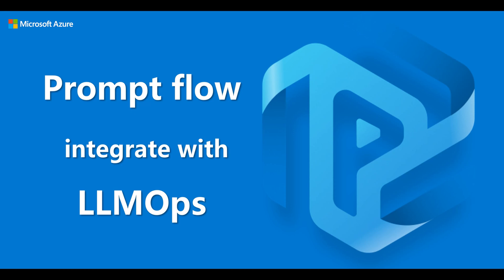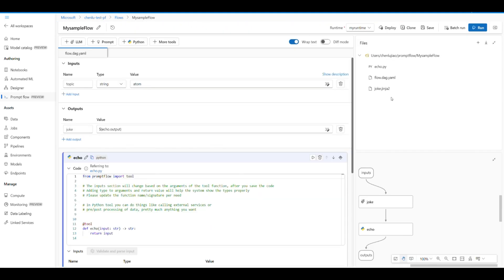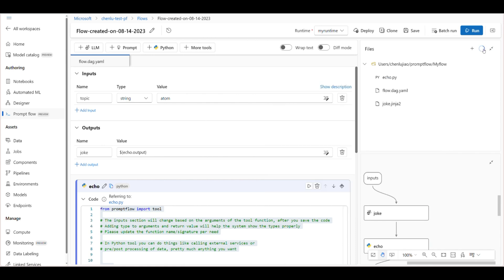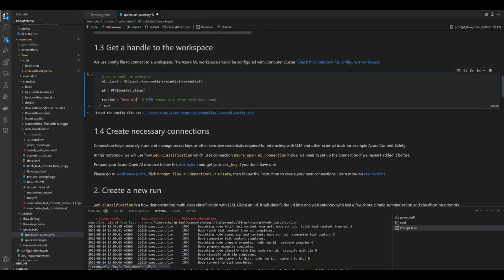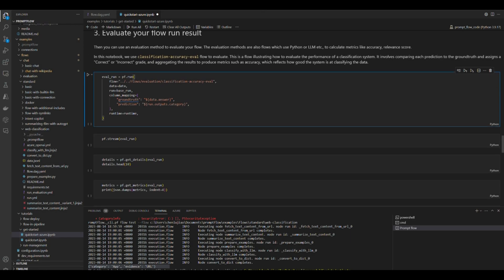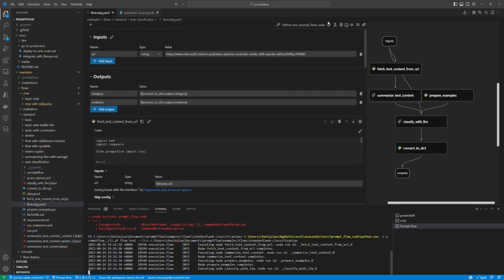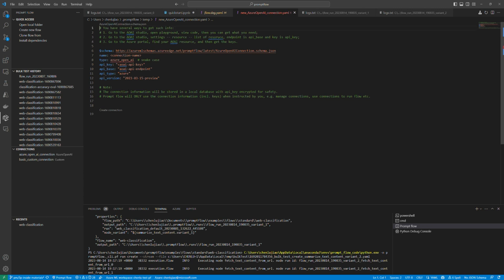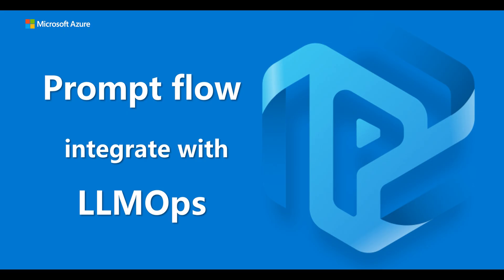Prompt flow: an end to end tool to streamline prompt engineering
Prompt flow is a powerful feature within Azure Machine Learning that streamlines the development, evaluation, and continuous integration and deployment (CI/CD) of prompt engineering projects. It empowers data scientists and LLM application developers with an experience that combines natural language prompts, templating language, a list of built-in tools and Python code. On top of the interactive Studio UI experience, we are excited to announce the code-first experience in prompt flow, allowing users to version-control flows and automate with CI/CD.